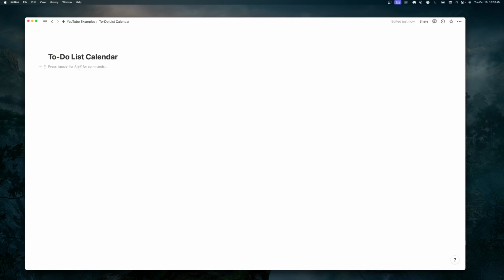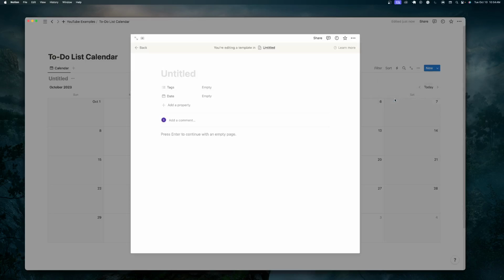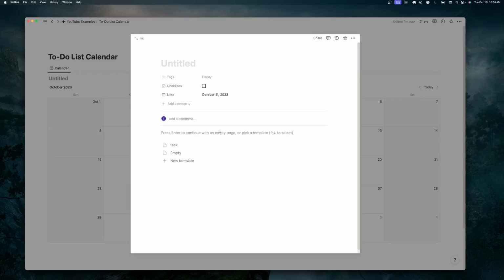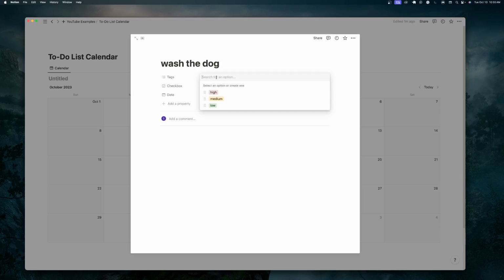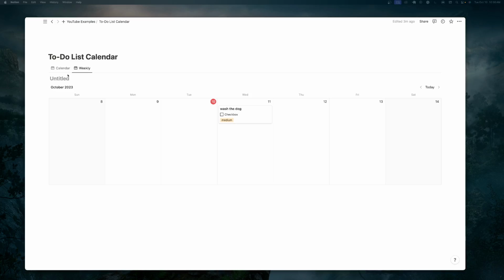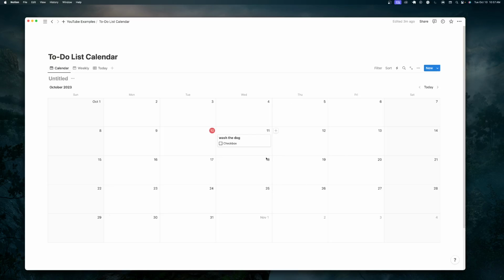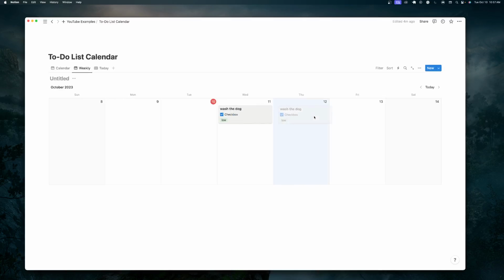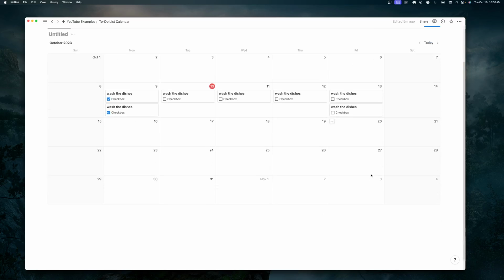Notion Calendar 🗓️ and How To Make a To-Do List Calendar in Notion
In this video, I show you how to make a to-do list calendar in Notion! This is a very basic outline of a Notion calendar with a to-do list, but you can make the calendar your own using other Notion properties, colors, and templates!

If you want to check out some of my free Notion templates you can find them here: